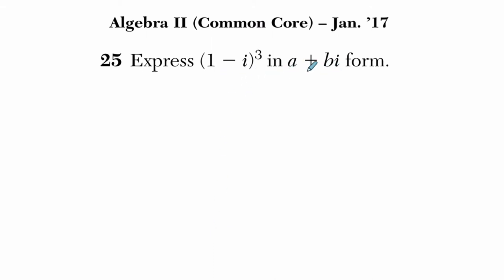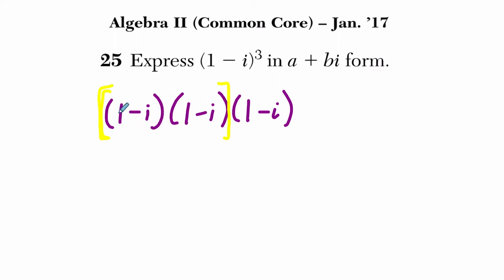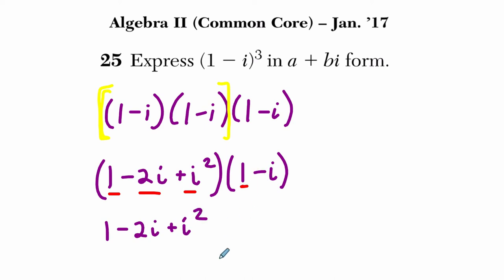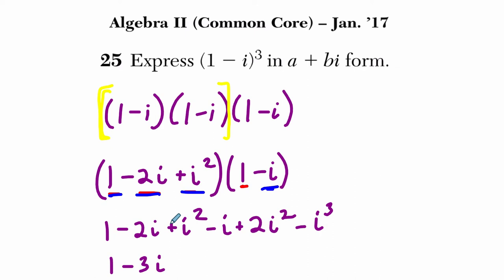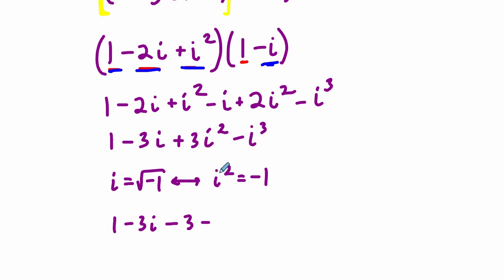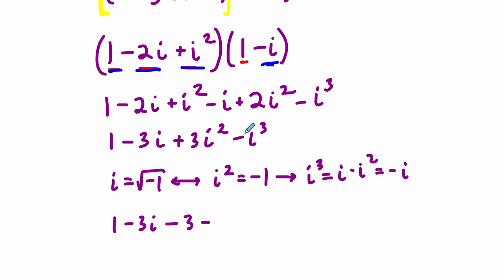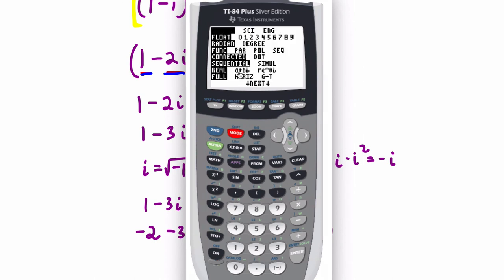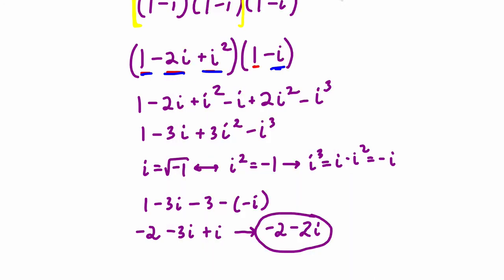Algebra 2 Regents January 2017 #25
In this video, we work through an example on complex numbers from the January 2017 Algebra 2 Regents exam.